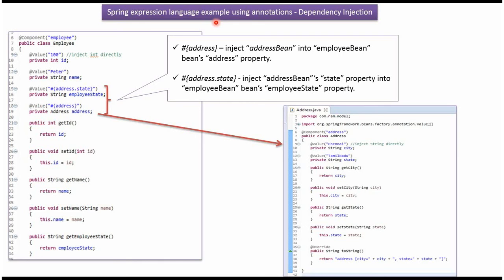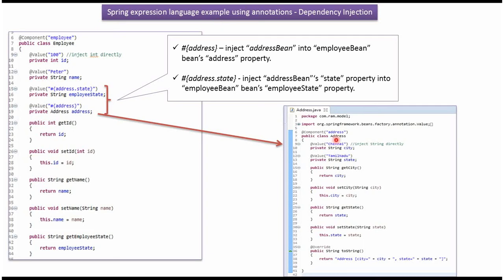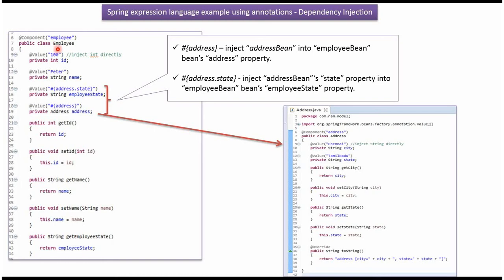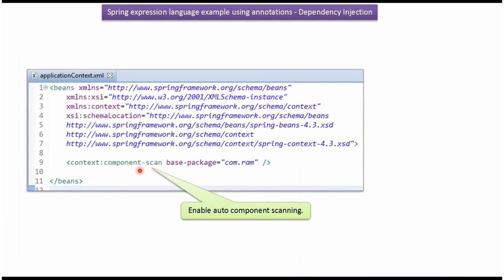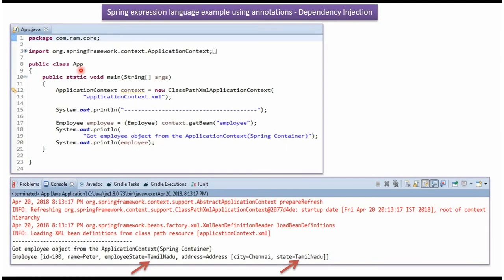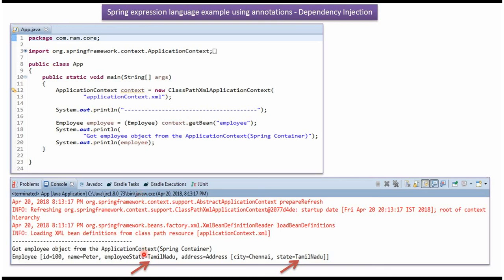How to do Dependency Injection using Spring Expression Language SpEL(Annotation) | Spring Tutorial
Welcome to our comprehensive Spring tutorial where we'll explore the powerful capabilities of Spring Expression Language (SpEL) annotations for Dependency Injection. In this tutorial, we'll guide you through the process of leveraging SpEL annotations to achieve dynamic and flexible Dependency Injection within your Spring applications.

🌟 What You'll Learn:
- Understanding the essence and importance of Dependency Injection (DI) in the Spring framework.
- Exploring the intricacies of Spring Expression Language (SpEL) annotations for Dependency Injection.
- Implementing and utilizing SpEL annotations to inject dependencies dynamically and conditionally.
- Real-world examples showcasing the practical applications of SpEL annotations in enhancing your Spring-based projects.

🔍 Topics Covered:
- Introduction to Dependency Injection (DI) and its role in building loosely coupled Spring applications.
- Detailed explanation of Spring Expression Language (SpEL) annotations and their significance in achieving dynamic DI.
- Practical implementation of SpEL annotations for Dependency Injection in various scenarios.
- Hands-on demonstrations illustrating how SpEL annotations enable flexible wiring of dependencies based on runtime conditions.

🚀 Who Should Watch:
- Developers seeking a deeper understanding of Dependency Injection and SpEL annotations within Spring.
- Professionals aiming to optimize their Spring applications by leveraging the power of SpEL annotations for dynamic Dependency Injection.
- Enthusiasts interested in mastering advanced Spring concepts to enhance application flexibility and maintainability.

Join us on this enlightening journey as we dive into the realm of Spring Expression Language (SpEL) annotations for achieving powerful Dependency Injection.

Let's master Dependency Injection with SpEL annotations in Spring together! 🚀✨

How to do Dependency Injection using Spring Expression Language SpEL(Annotation) | Spring Tutorial | Spring Framework | Spring basics